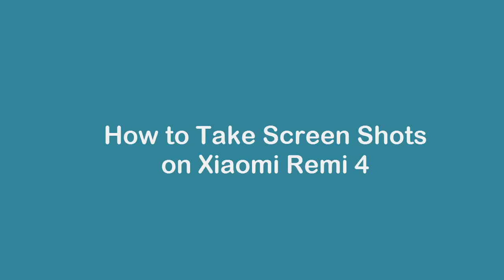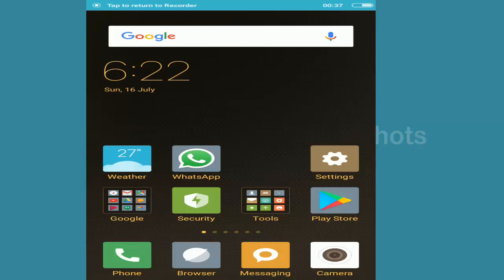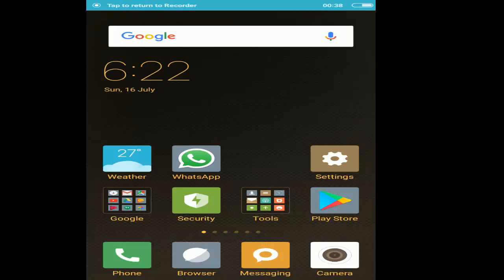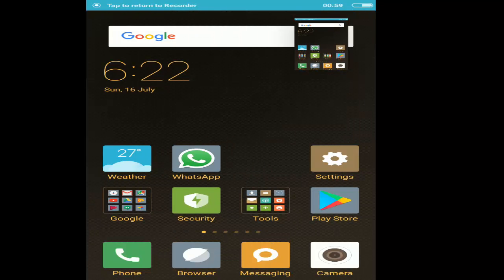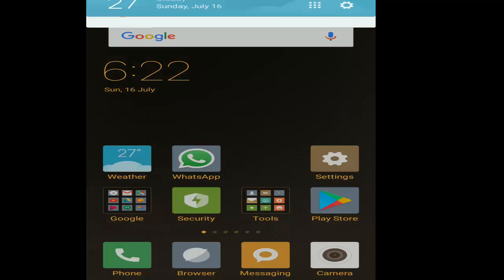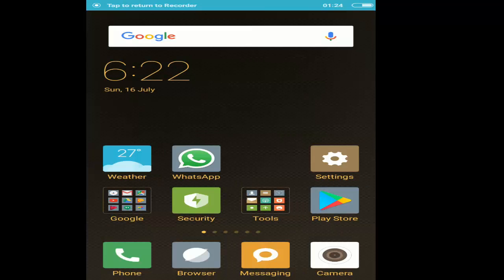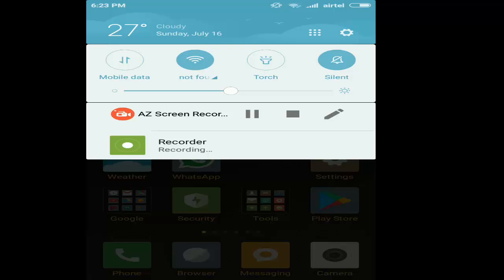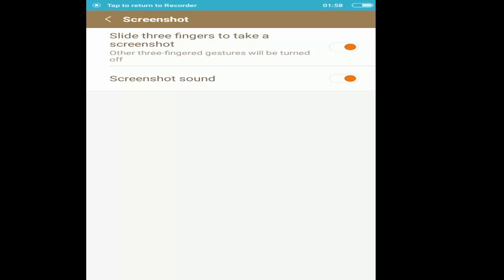How to Take a Screenshot on Xiaomi Redmi 4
Learn How to Take Screenshots on Xiaomi Redmi 4. This should also work on Other Xiaomi Smartphones including Xiaomi Redmi Note 4 etc.